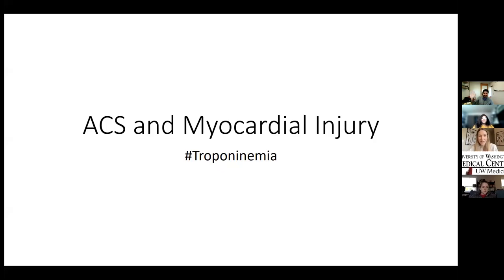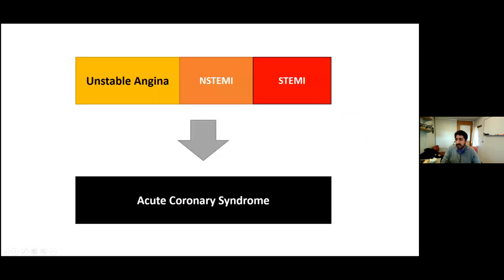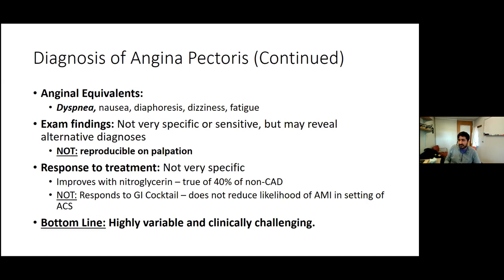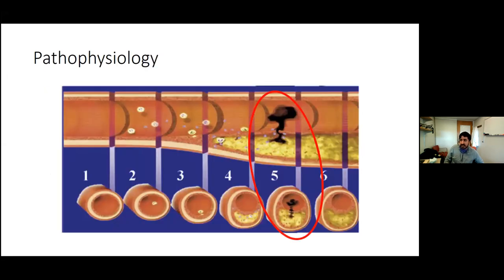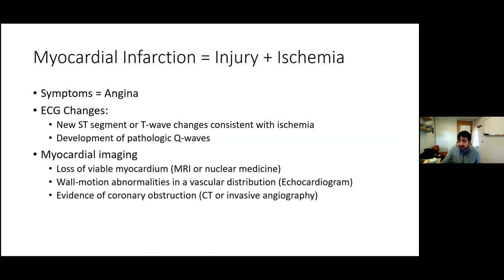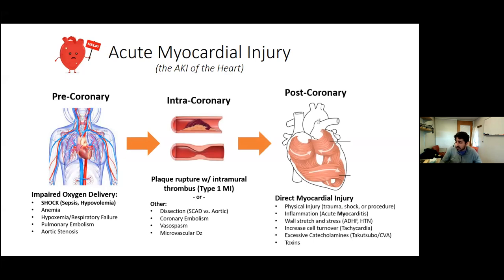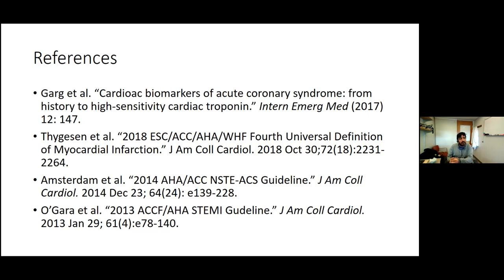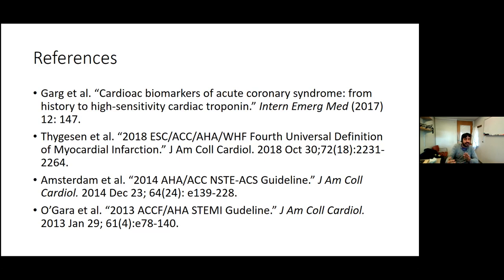AHD 4 22 21 ACS and Myocardial Injury J Hourmozdi